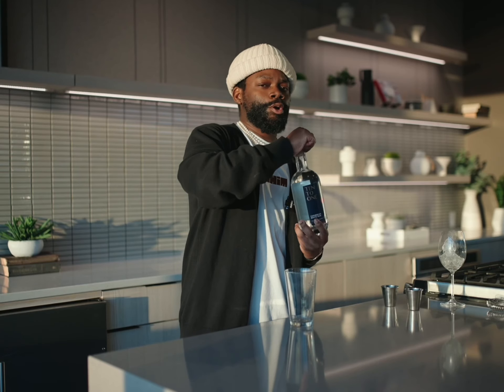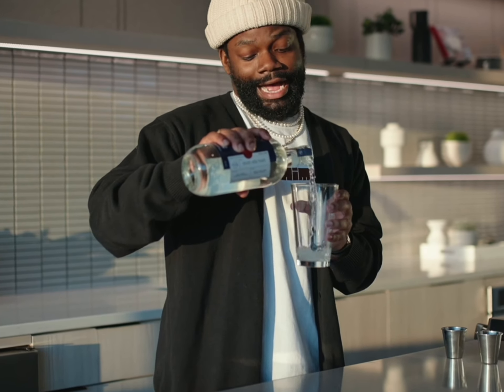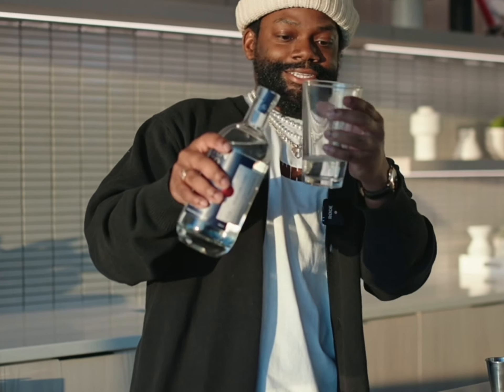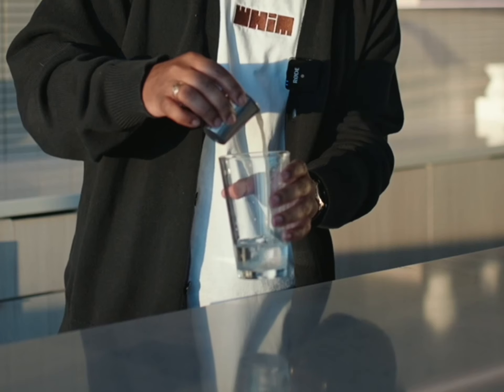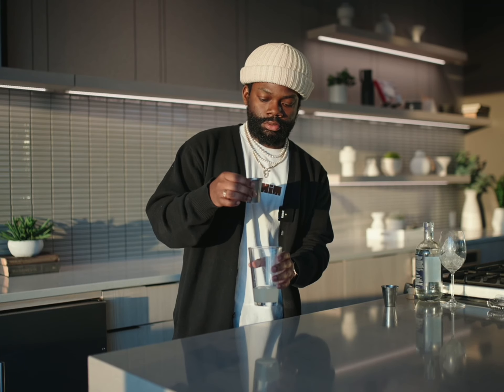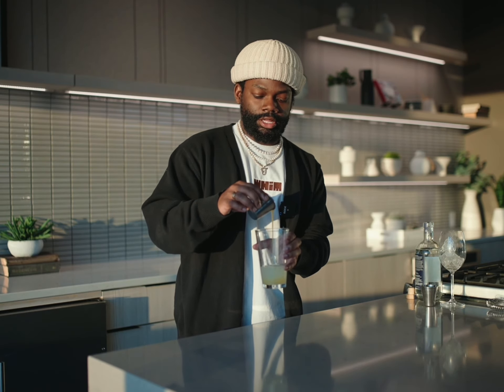Passionfruit Daiquiri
Quick simple daiquiri recipe for y’all. You can take this in 100 directions with different fruits and syrups.

Will Mass shot it so don’t ever let anyone tell you dreams don’t come true. 😂😂😂